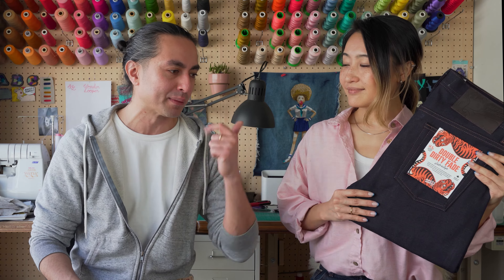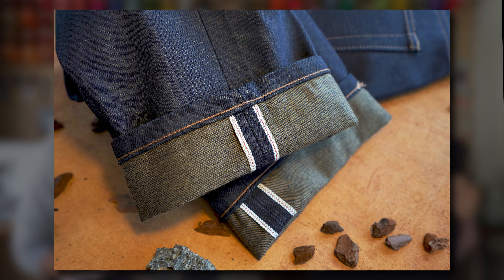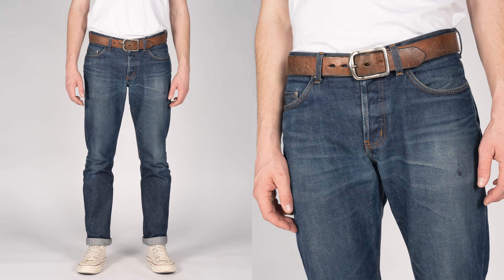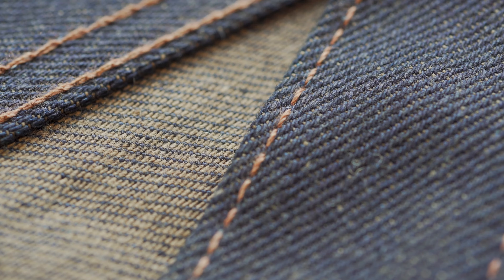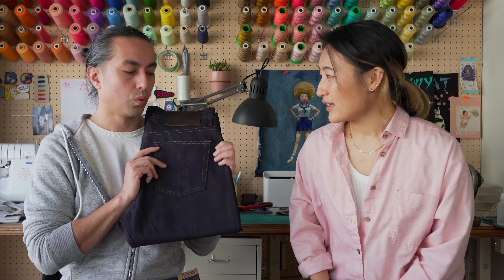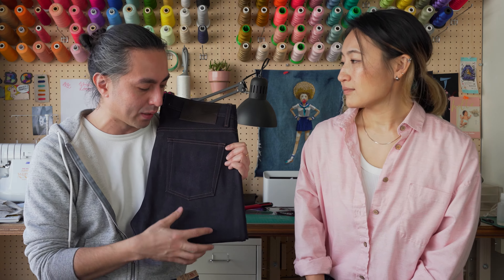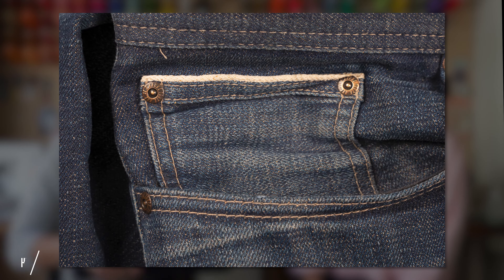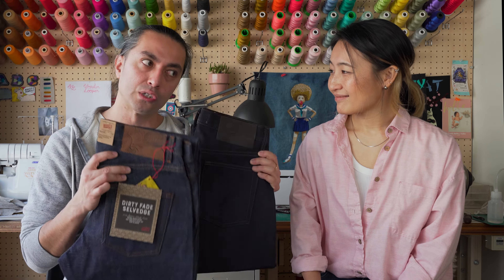Introducing The Double Dirty Fade Selvedge: A "Remix" Of A Classic Fabric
We go over the details of the Double Dirty Fade Selvedge part of the Naked & Famous Denim Spring Summer 2023 Collection